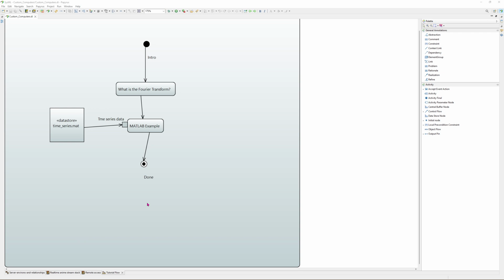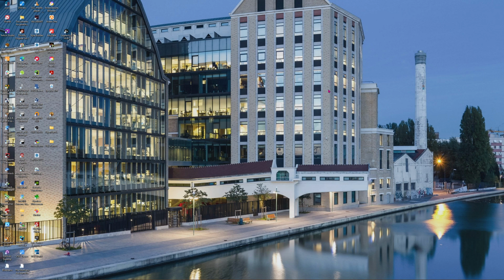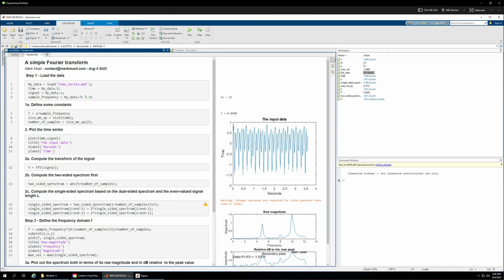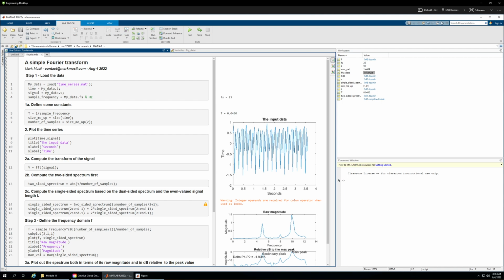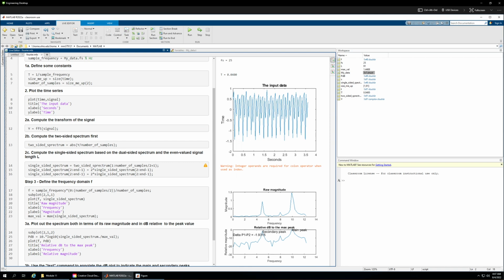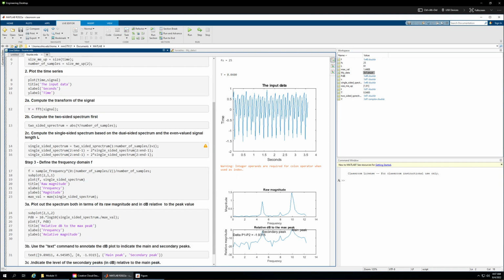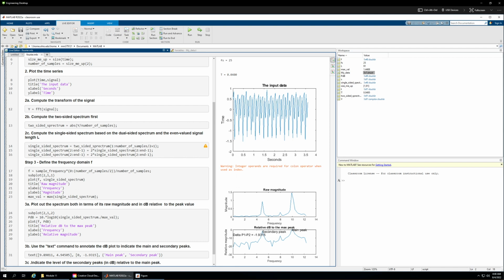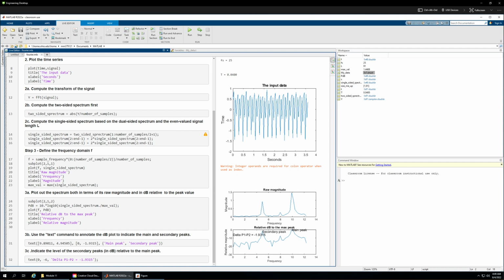MATLAB FFT Tutorial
Covers a MATLAB FFT example with code

input: time series data (.mat)
output: PdB